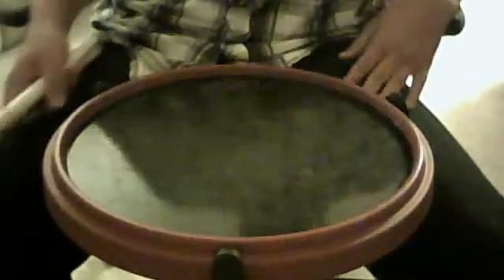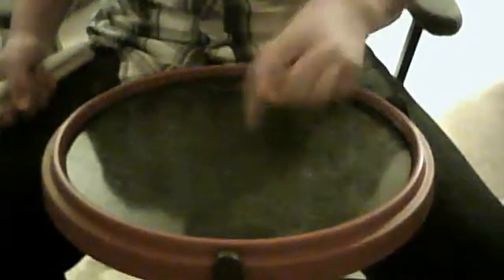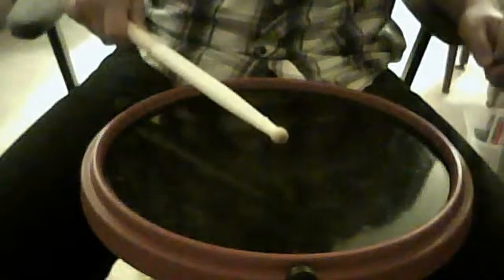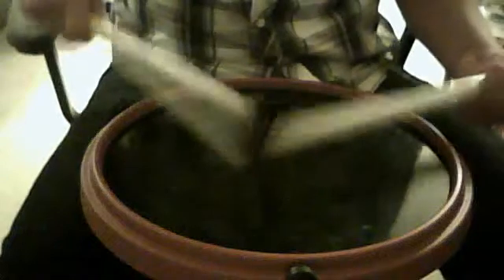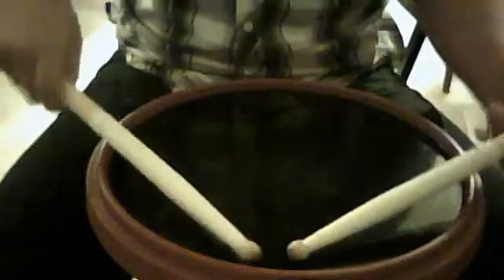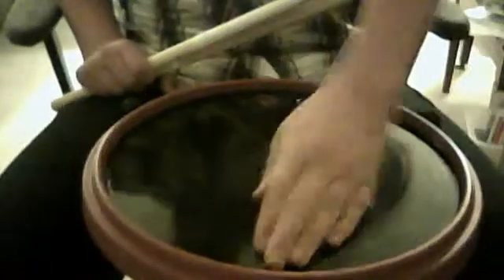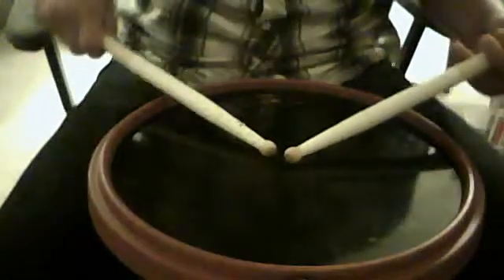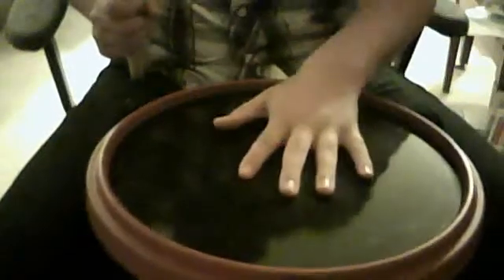Offworld Invader v3 Mars Edition Review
Great pad, don't hate on my chops, I know there are many people that are better than me, and forgive me for stumbling a lot, i didn't really practice, and i kinda dove on on saying stuff without knowing exactly what i wanted to say, and sorry for the webcam haha.